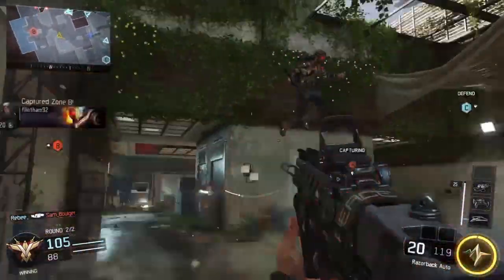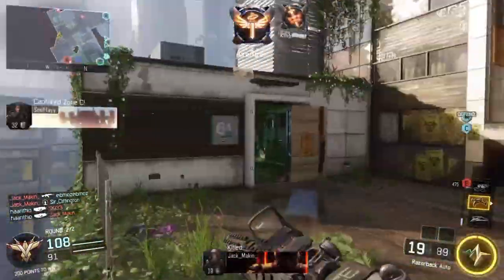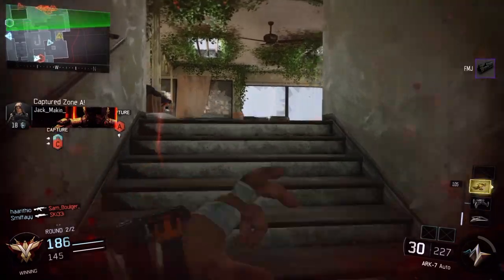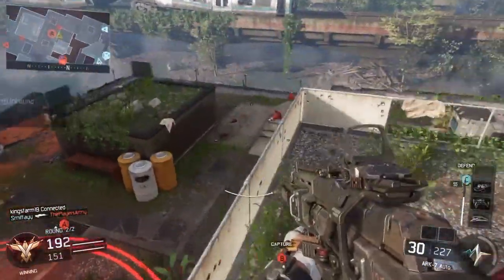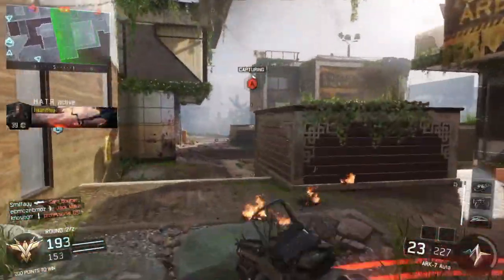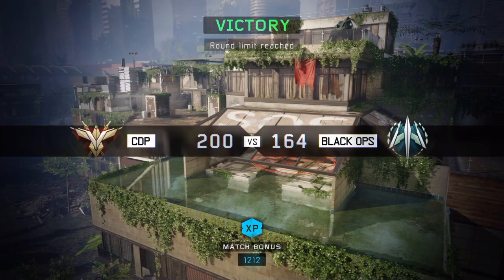INSANE 35 GUNSTREAK NUCLEAR! (Black Ops 3 Nuclear Gameplay)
30 likes for this insane Black Ops 3 beta nuclear gameplay!?

In this video I am playing the BO3 beta on The PlayStation 4 and I manage to get the 30 killstreak medal also known as the nuclear :)

Haarithio